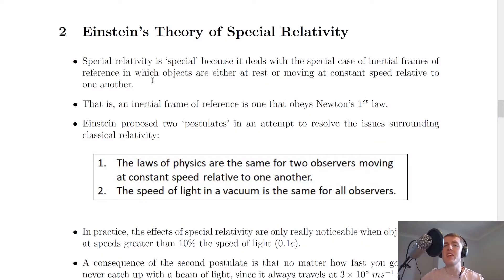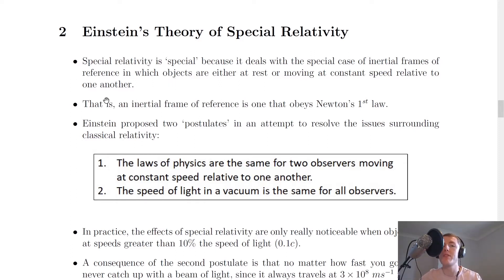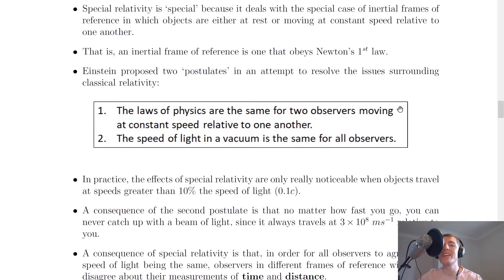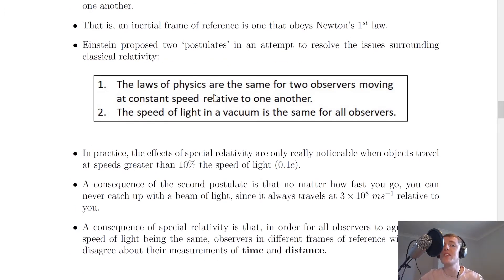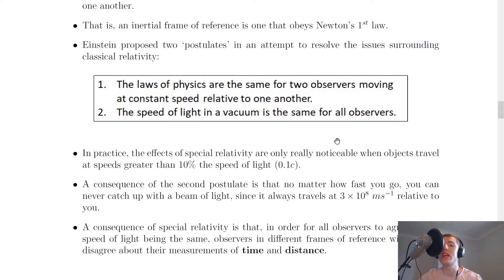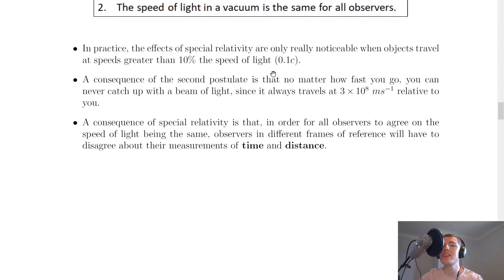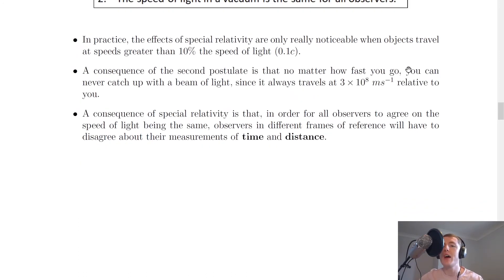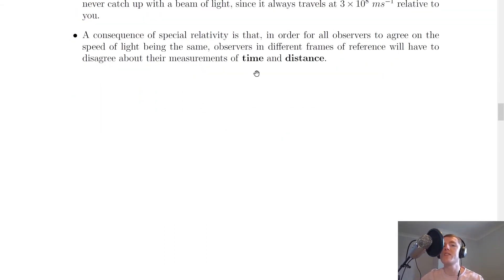Higher Physics | Our Dynamic Universe | Einstein's Theory of Special Relativity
A quick look at Einstein's Theory of Special Relativity from the Our Dynamic Universe topic in the Higher Physics course. In particular, we look at Einstein's two postulates of special relativity, and the consequences of these postulates.